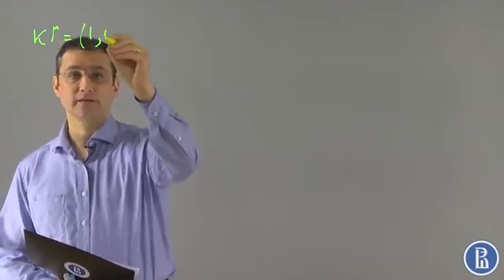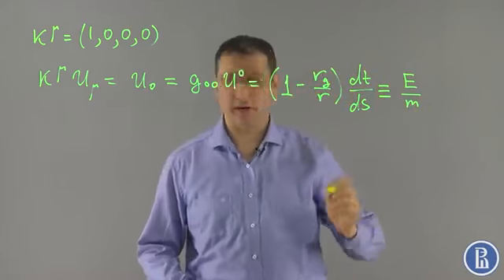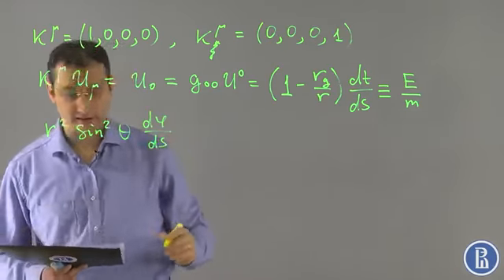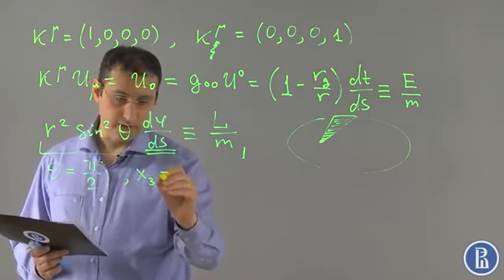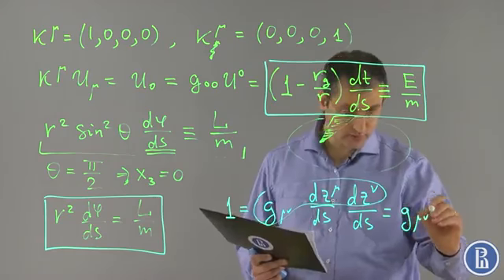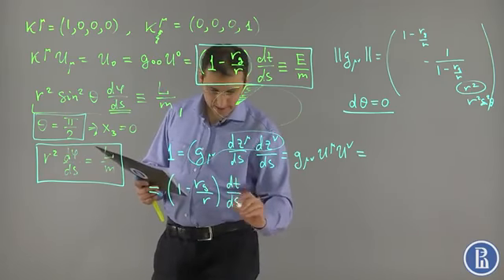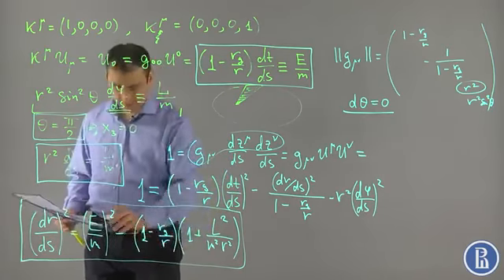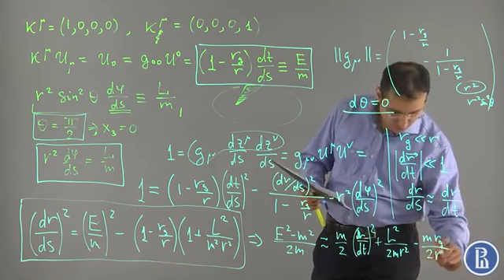33 Test particle motion on Schwarzschild black hole background Higher School of